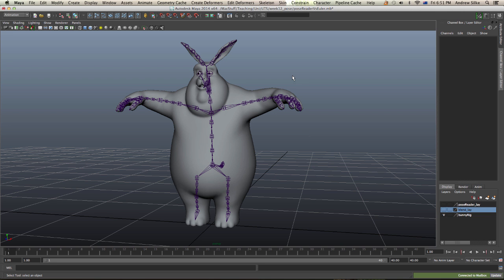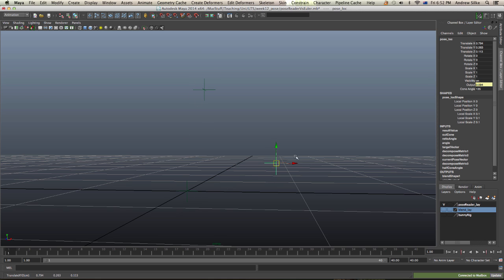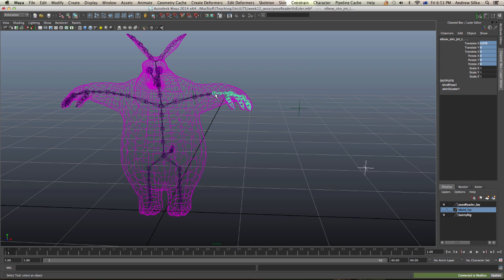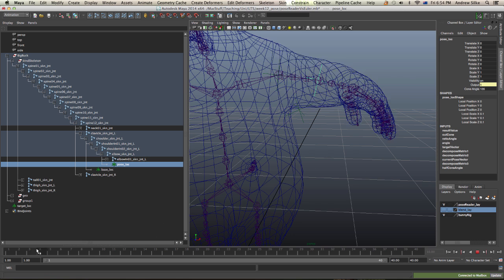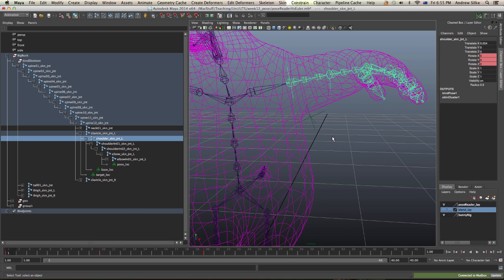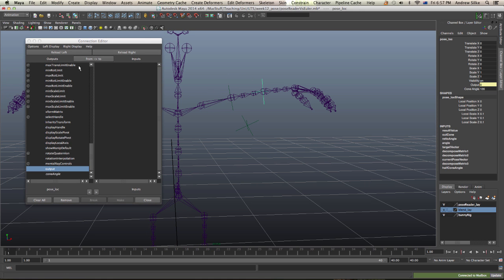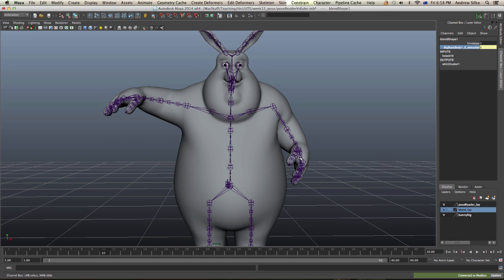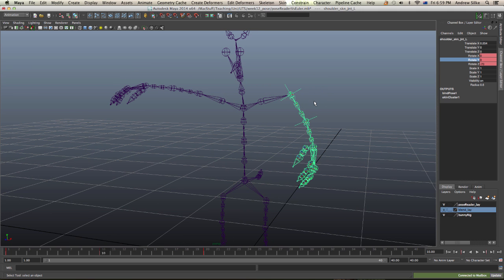Pose Space Deformers: Putting a Pose Reader in our Rig (Maya 3/3)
Pose Space Deformers: Putting a Pose Reader in our Rig (Maya 3/3) See notes below for extra files.

Big Buck Bunny Model copyright Blender Foundation.

Notes
Here we can see how we setup a pose based deformer into our rig.

This tutorial requires the Pose Reader already setup.  I've moded up the file for 2014 in this demo grab it here

Or see the original setup tutorial with 2013 version here on vimeo.

MAYA TUTORIAL : build a poseReader with maya nodes by Marco Giordano

Software: Maya, Mudbox, Photoshop, After Effects